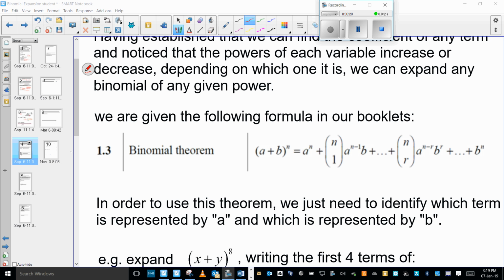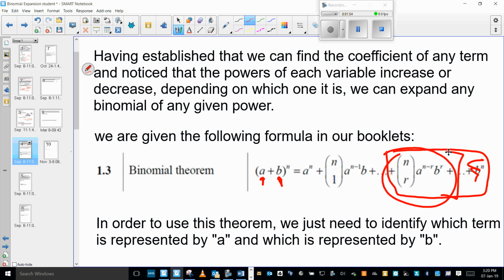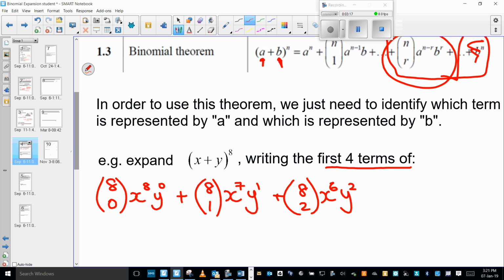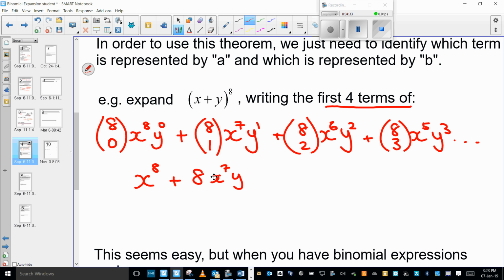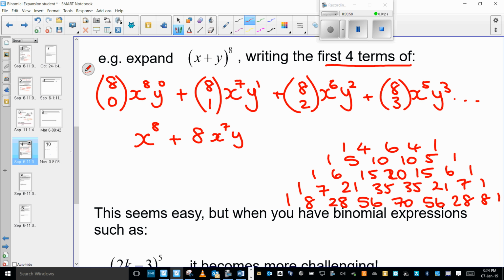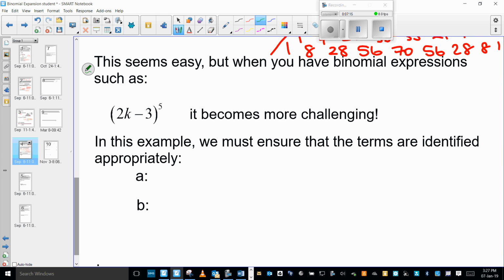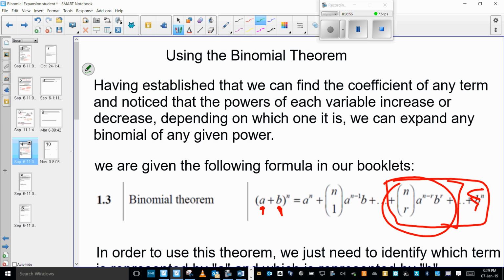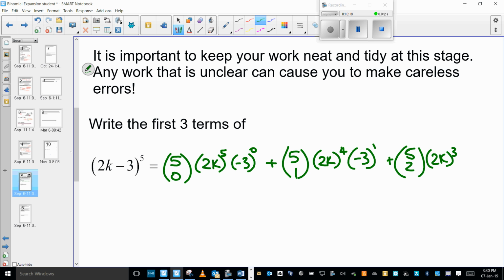binomial expansion part 2